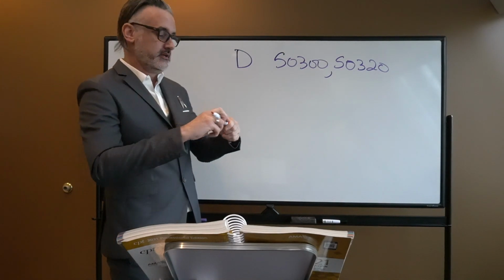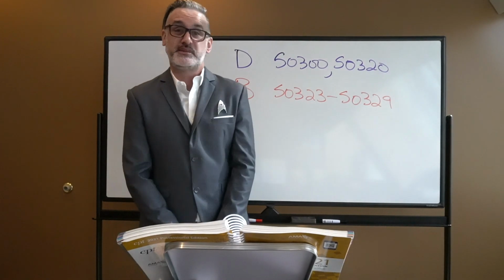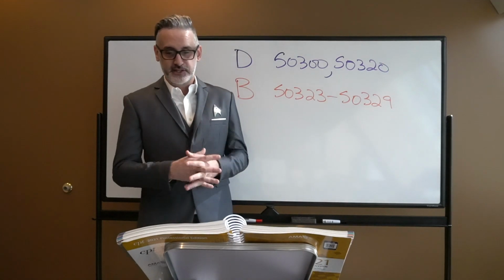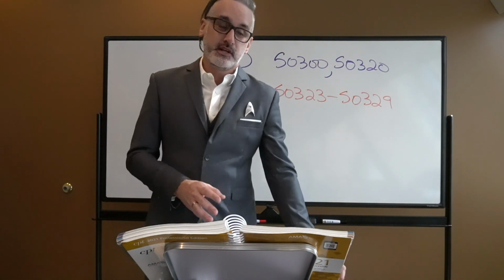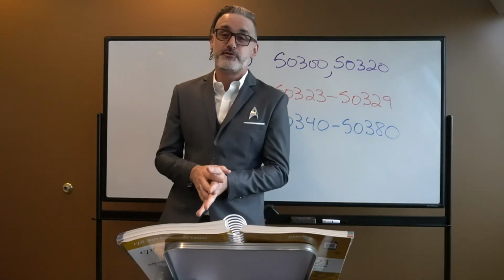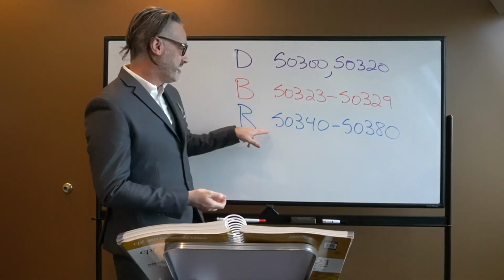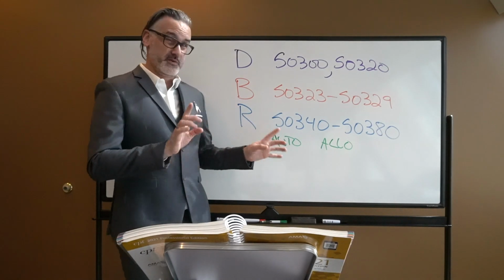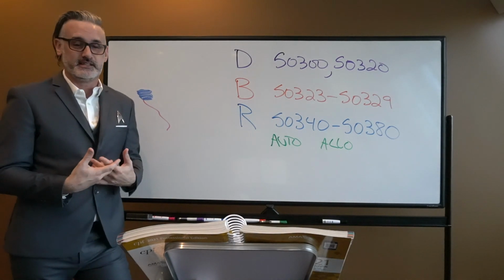Coding Kidney Transplant – The Paul Chandler Show Ep. 112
In this episode of The Paul Chandler Show, Paul shows us how to code a kidney transplant.